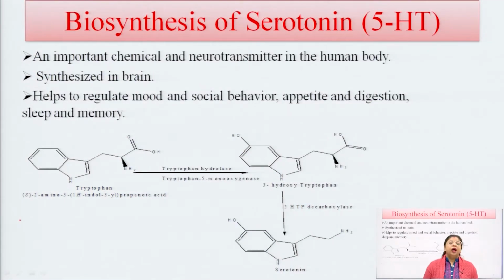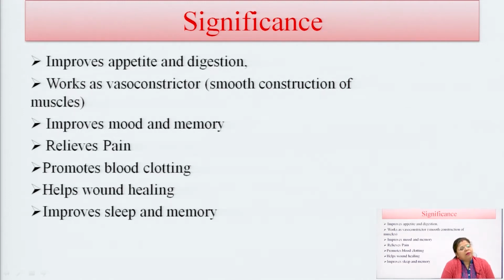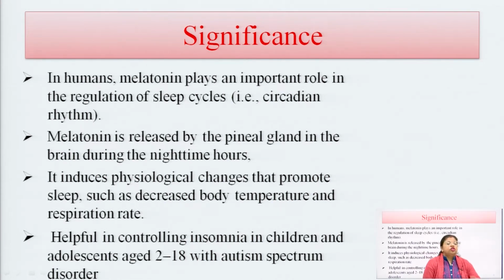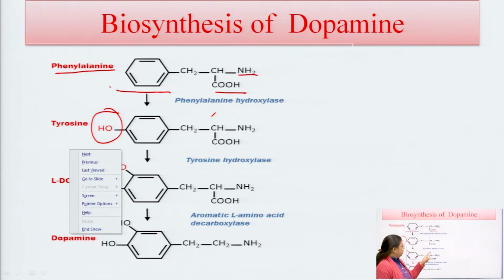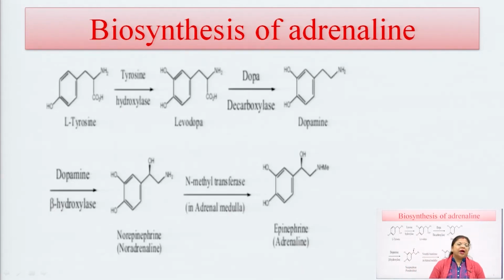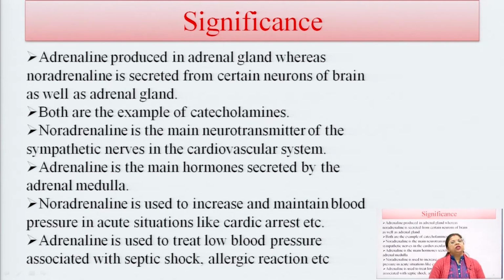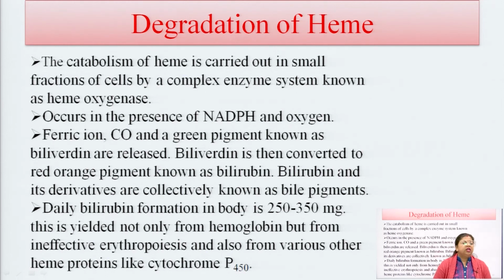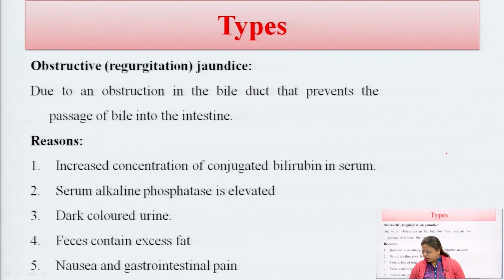Biochemistry | AKTU Digital Education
Biochemistry | Synthesis of 5-HT, Melatonin, Dopamine, Noradrenaline, Adrenaline and Catabolism of Heam |